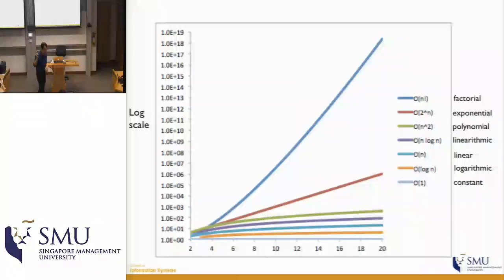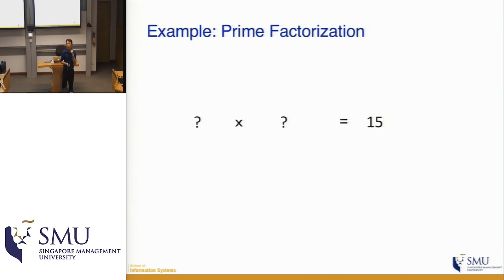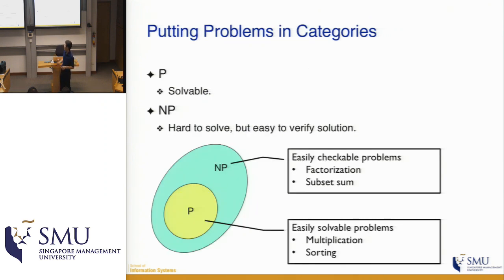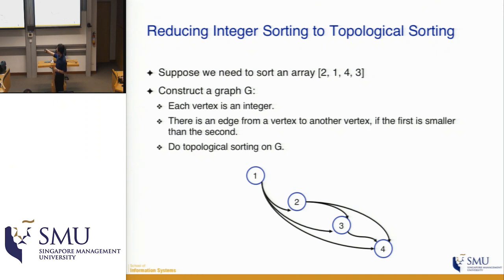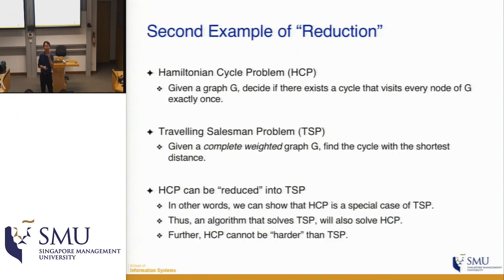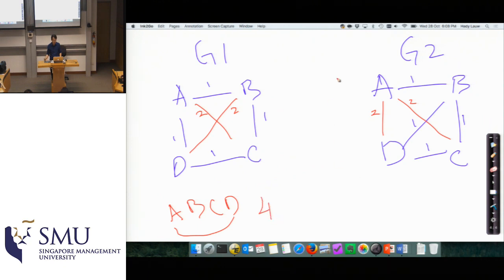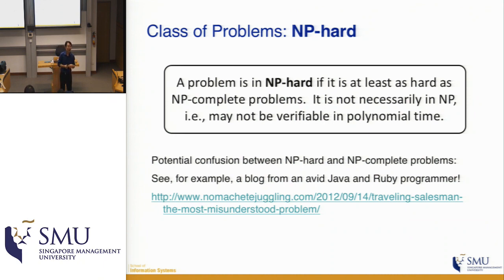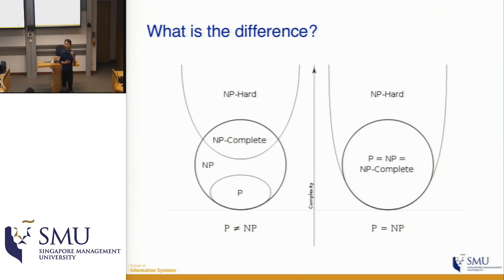(10) Limits of Computation